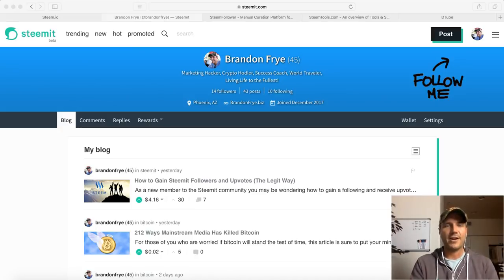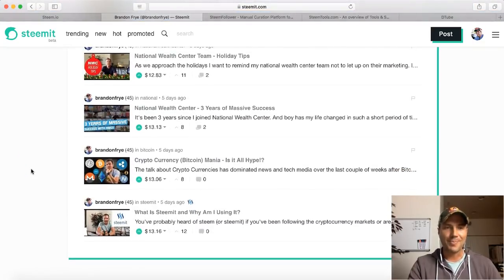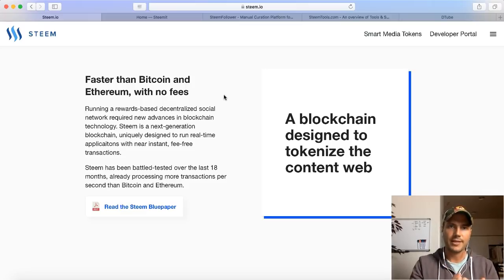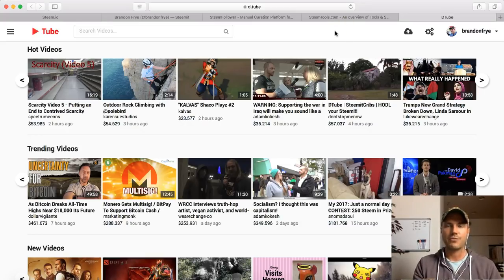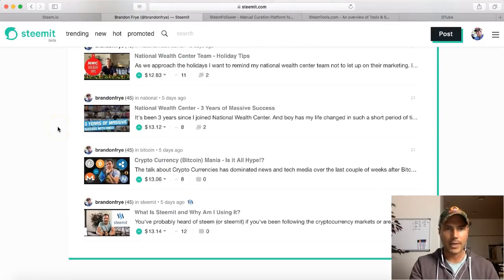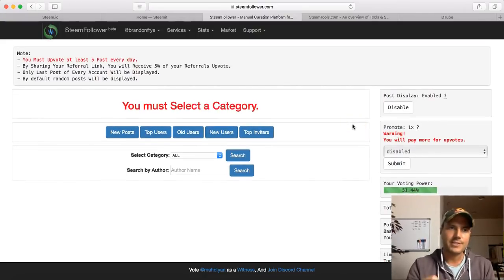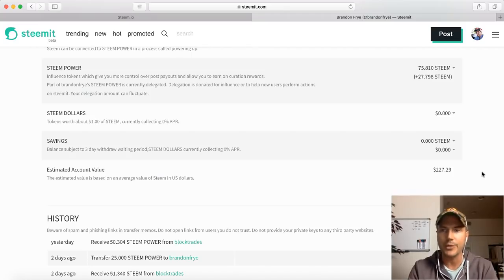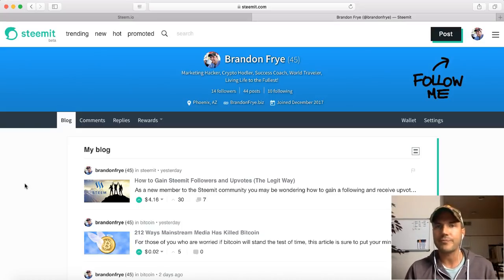An In-Depth Steemit Review for Beginners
Today I'm going to review the Steemit social media platform in great detail. Keep in mind that I just started using Steemit less than a week ago but I think I have it figured out. :)

If you don't have a Steemit account you can open one for free!

Brandon Frye
Steemit Review for Beginners